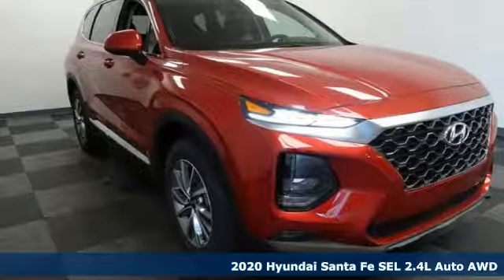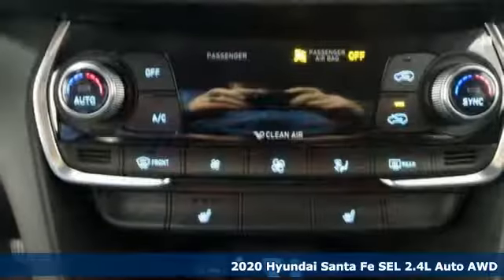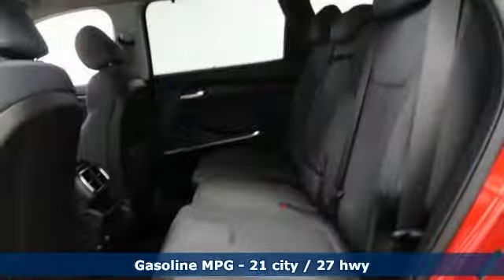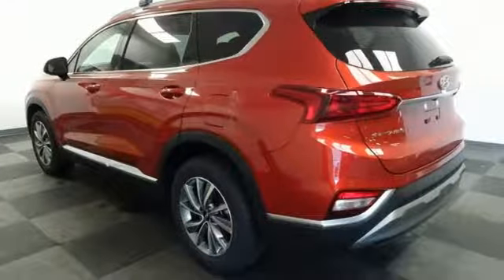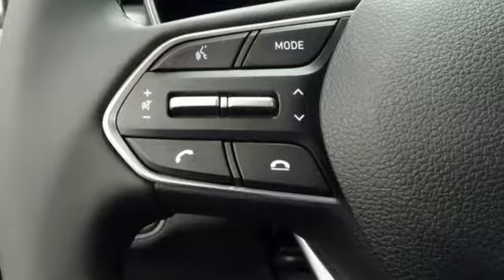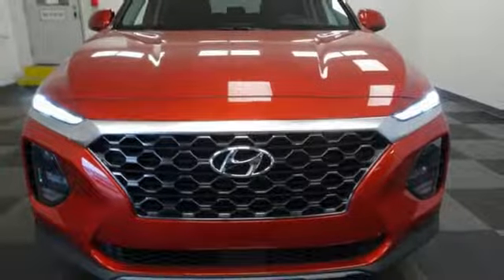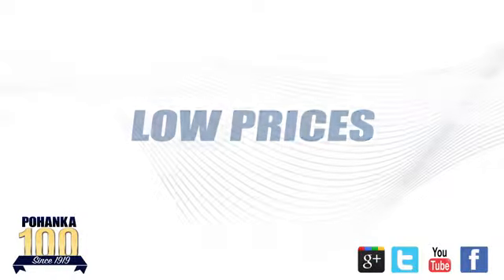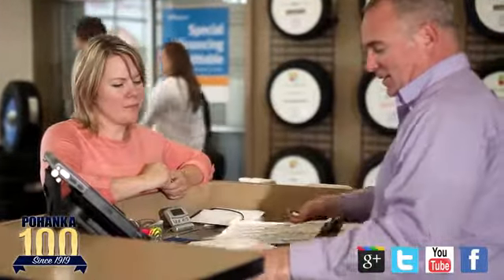New 2020 Hyundai Santa Fe Fredericksburg VA Richmond, VA HLH192570 - SOLD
Year: 2020
Make: Hyundai
Model: Santa Fe
Trim: SEL 2.4
Engine: 2.4L I4 DGI DOHC 16V LEV3-ULEV70 185hp
Transmission: 8-Speed Automatic with SHIFTRONIC
Color: Orange
Interior: Black
Stock #: HLH192570
VIN: 5NMS3CAD1LH192570
Lava Orange 2020 Hyundai Santa Fe SEL 2.4 AWD 8-Speed Automatic with SHIFTRONIC 2.4L I4 DGI DOHC 16V LEV3-ULEV70 185hpbrbrHOME OF THE LIFETIME WARRANTY. 21/27 City/Highway MPGbrbrbrWe make every effort to provide accurate information, please verify options and price before purchase, Pohanka is not responsible for errors or omissions. All vehicles subject to prior sale. Quoted price available on in-stock units only. All prices are exclusive internet prices only. Financing is subject to approved credit through designated lender. Price plus tax, tags, dealer processing fee of $799 and freight of $810 - $1100. All customers will qualify for all manufacturer rebates and incentives included in the price, some require financing through the manufacturer. Some manufacturer rebates are not compatible with special manufacturer finance offers. Manufacturer Rebates and incentives are valid during the time period set by the manufacturer and are subject to change without notice. Additional manufacturer rebates and incentives may apply to those who qualify and may lower the sales price. 2 or more available at this price. Pohanka is not responsible for errors or omissions. Price includes all rebates and incentives available and is plus Taxes, Tags, $699 Processing Fee, Freight, Dealer Preperation Fee and any installed options. Please note some rebates have requirements and or qualifications and assume financing with manufacturer at standard rates.: $1,250 - Retail Bonus Cash. Exp. 01/06/2020, $250 - Retail Bonus Cash - MA. Exp. 12/02/2019

Address:
5200 Jefferson Davis Hwy